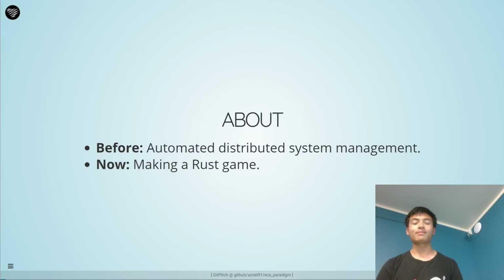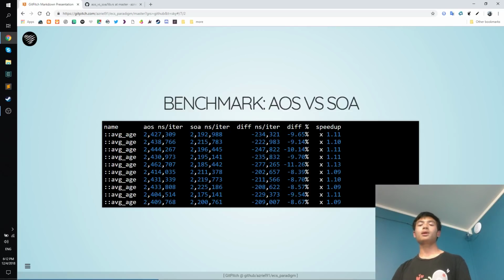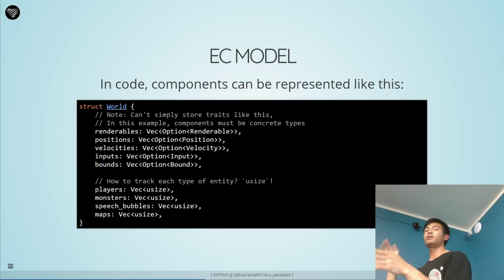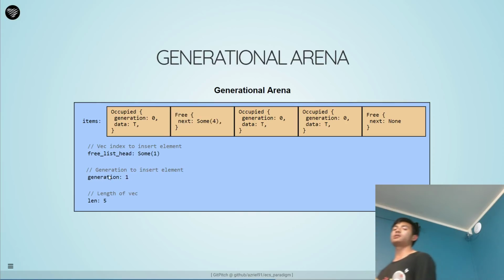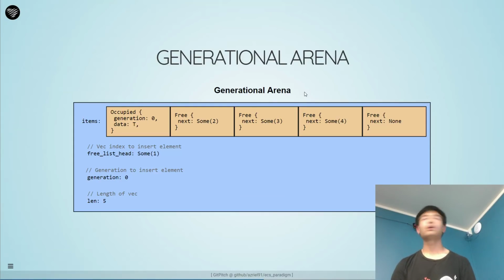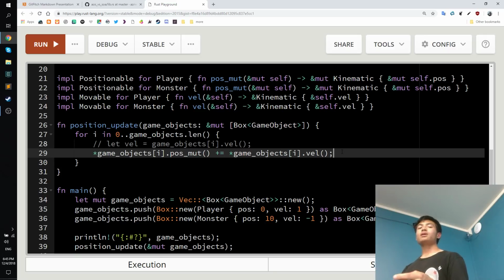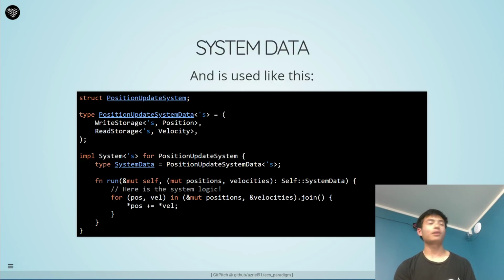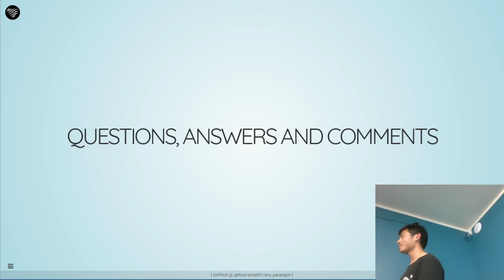2018-12-04 RustAKL: ECS A Programming Paradigm